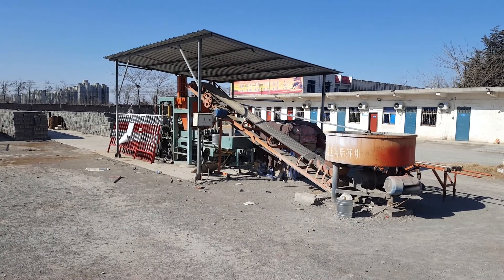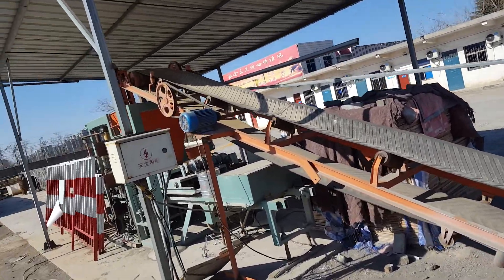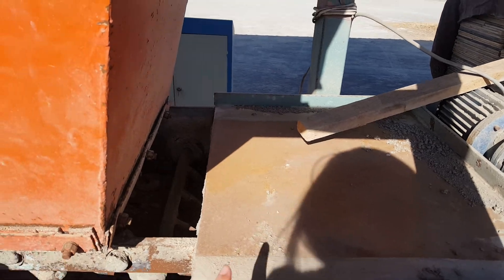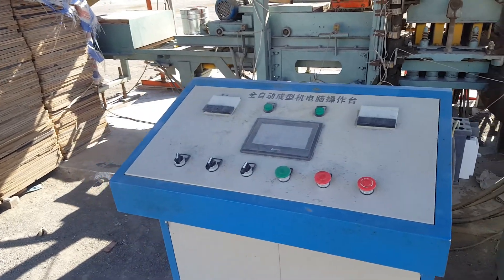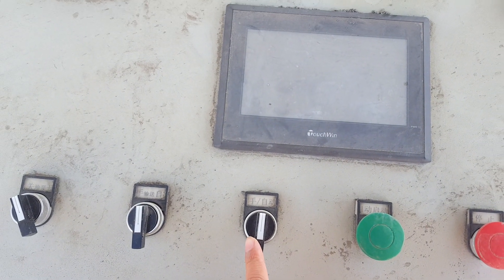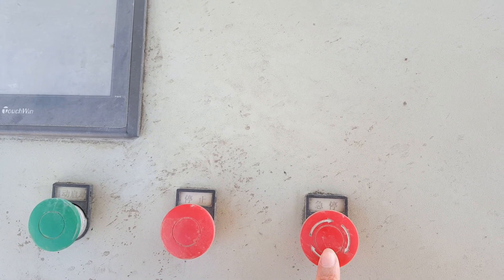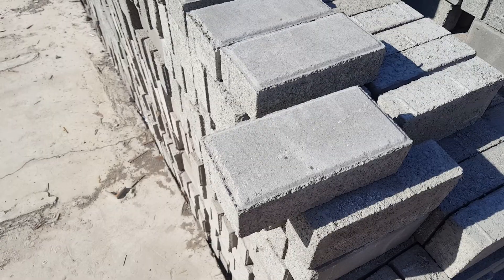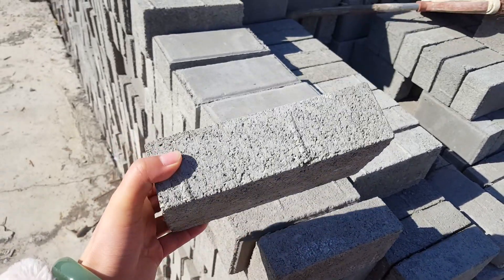concrete brick making machine production line competitive fair price from China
QT4-25 AUTO concrete block making machine